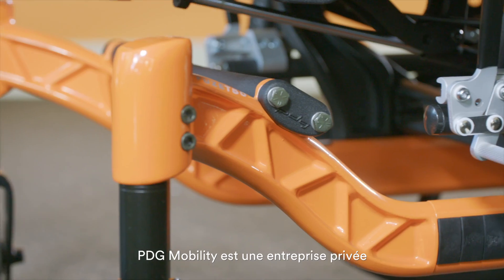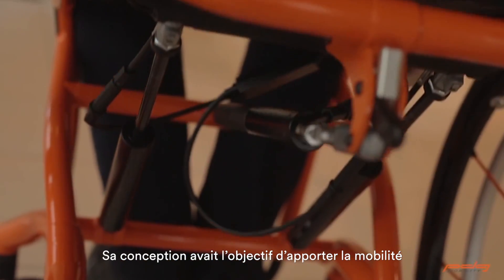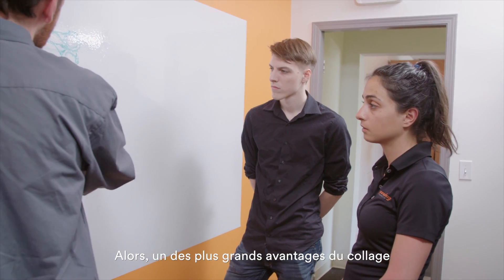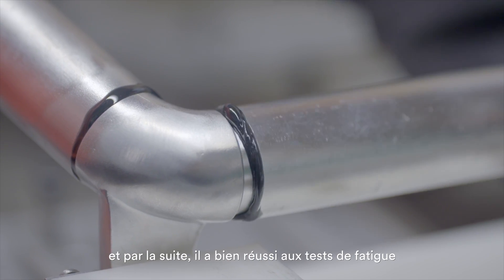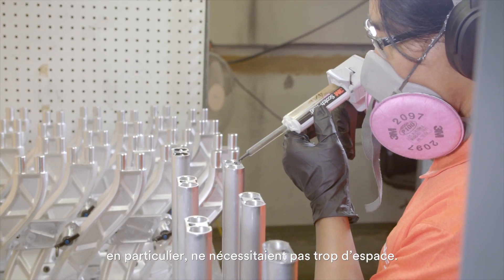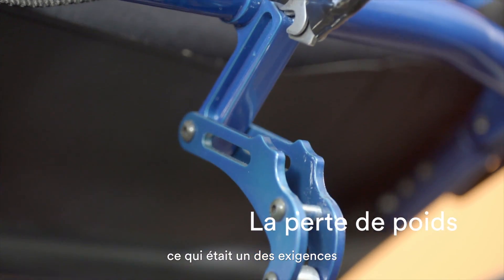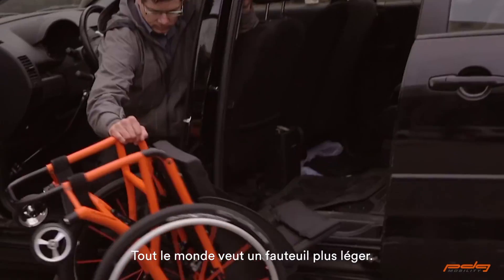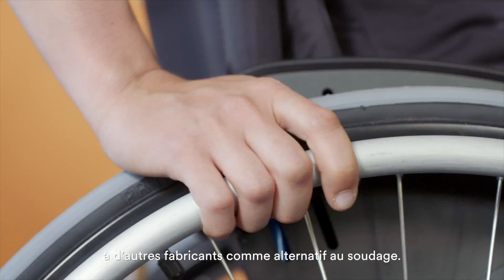Le parcours d’un cadre soudé à un cadre collé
Chez PDG Mobility, notre adhésif époxyde DP420 Scotch-Weld(MC) de 3M(MC) a améliore la conception et la durabilité.